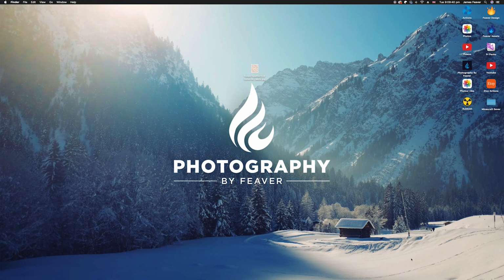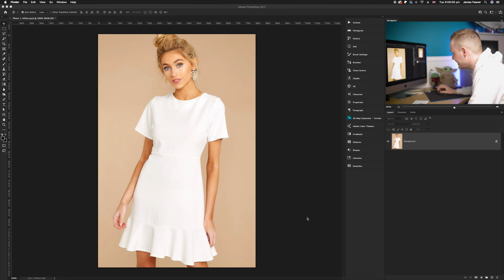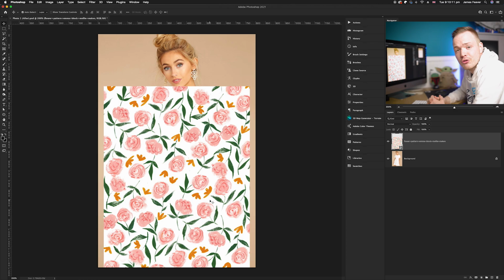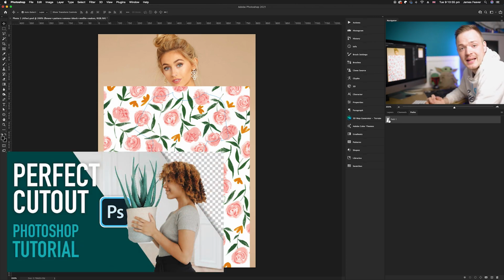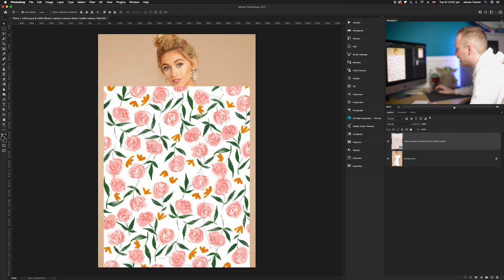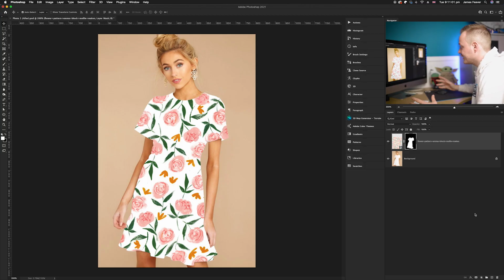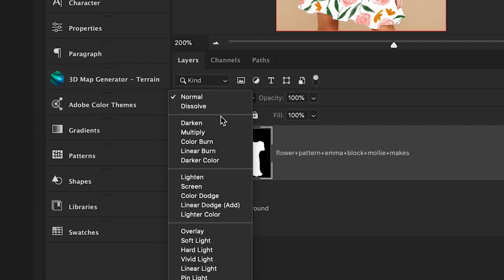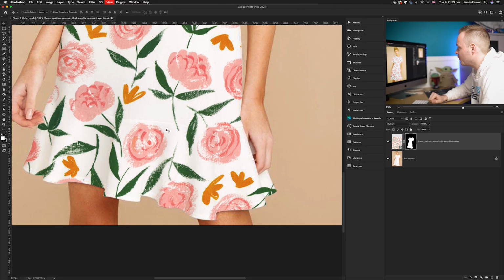How To Add A Pattern To Clothing In Photoshop CC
Another Tuesday 2 minute Tutorial and today is how to add a pattern to clothing in photoshop CC 2021. This effect works on all types of Clothing and colours. So make sure to have a look at the pre-selected photos on my website to follow along with this tutorial.